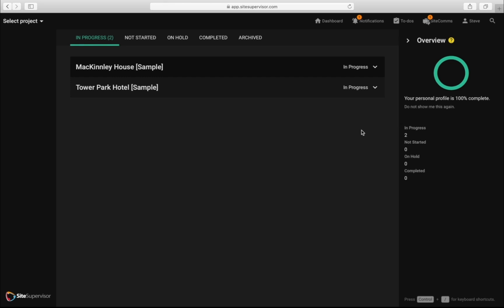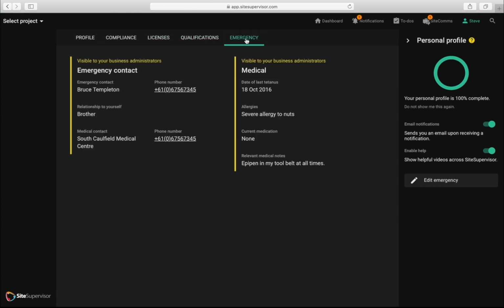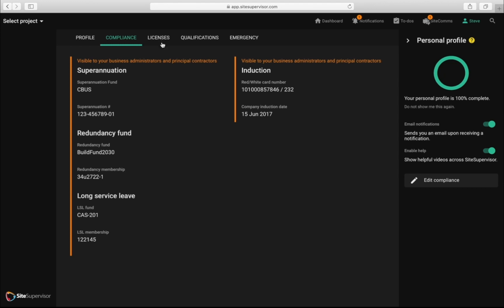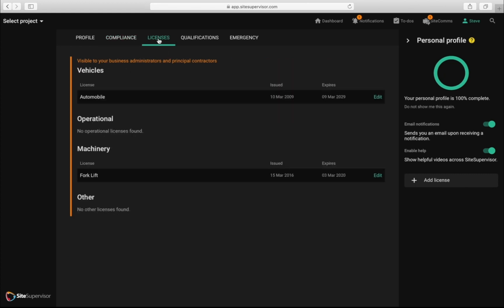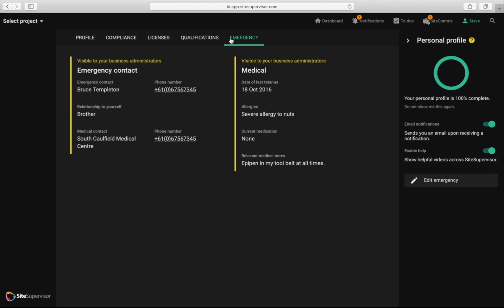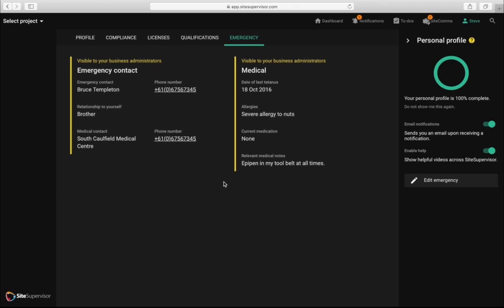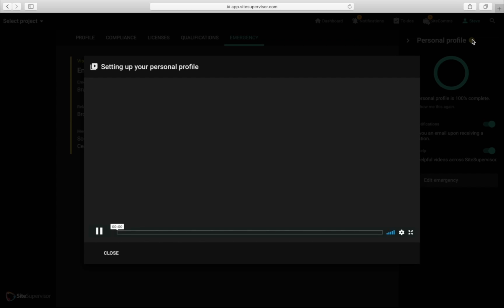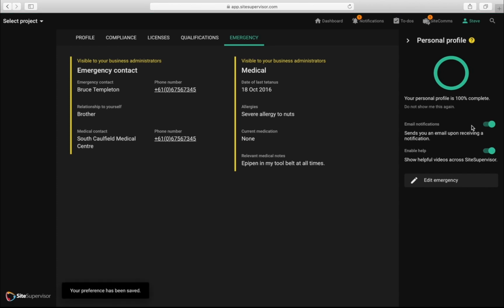Complete Personal Profile